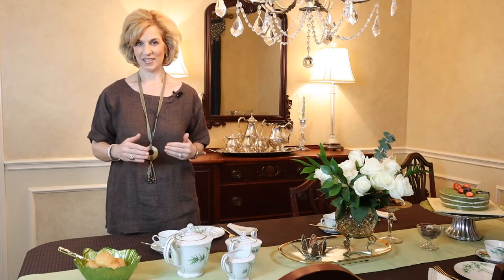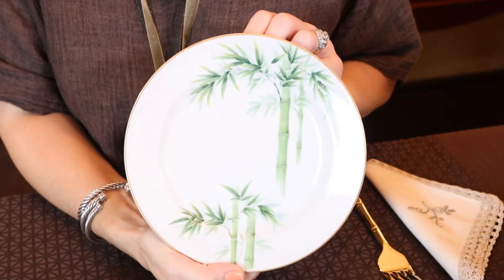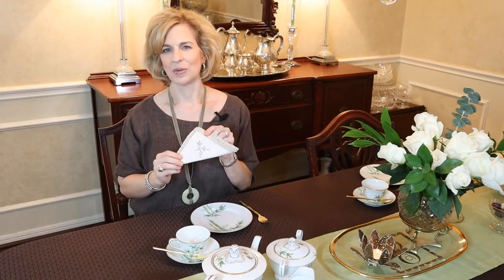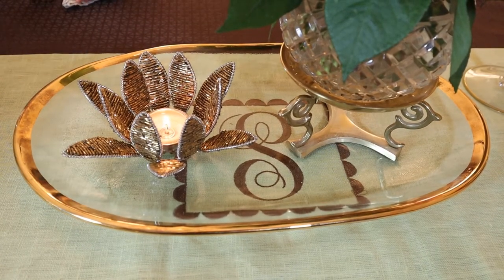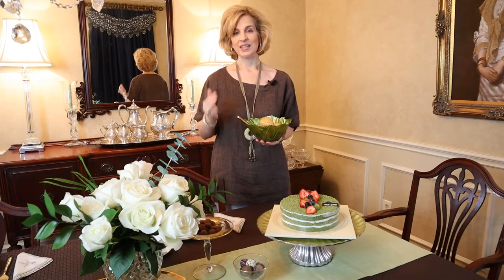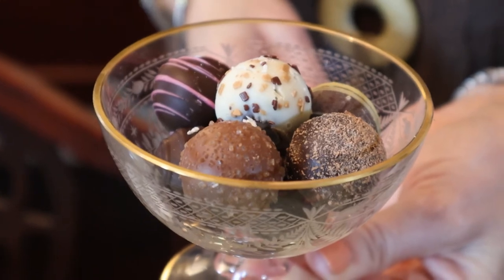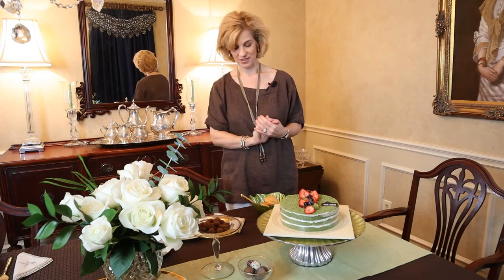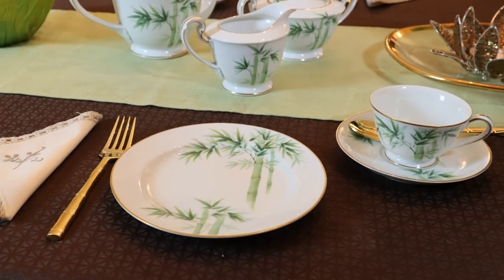It's tea time with a vintage tea set!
A thrifted tea set inspires a new tabletop essential. This gold and green setting is enhanced with a bit of Asian flair. Learn tips for an easy approach to creating a calm and soothing afternoon tea experience. Elevate your everyday with a pretty tea table!

Try the milk bread and delicious cakes!

Bakery located inside.

Awesome charity resale!

► Birds in Flight be Dan Lebowitz